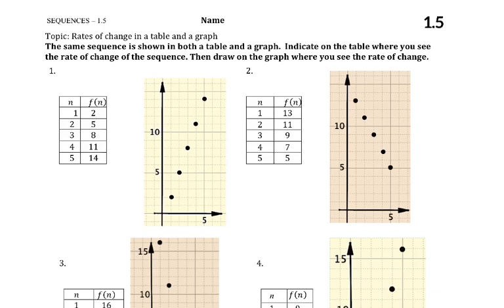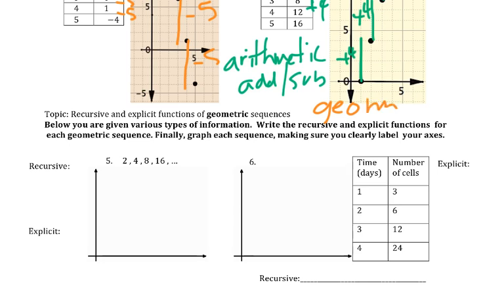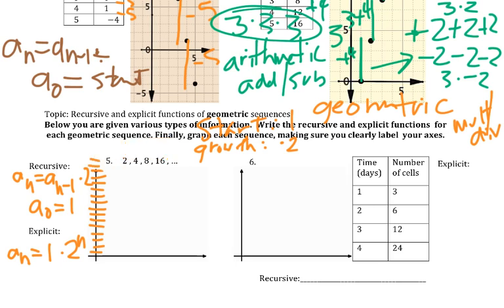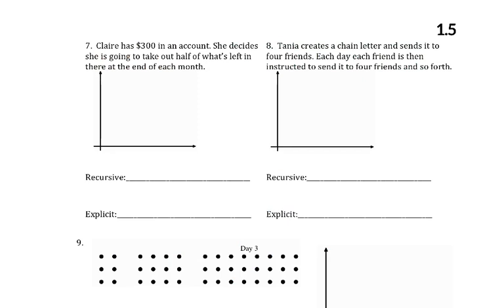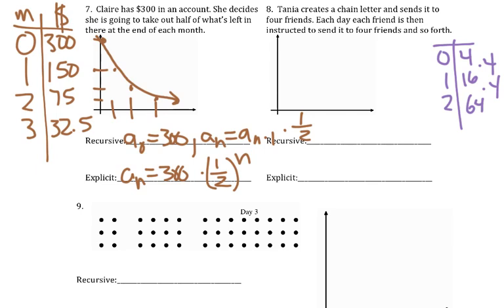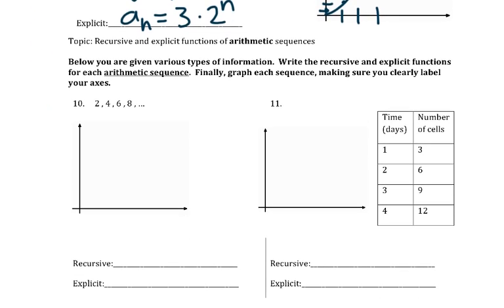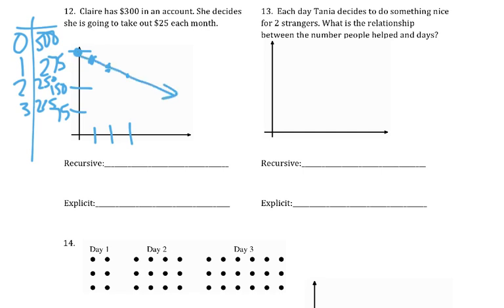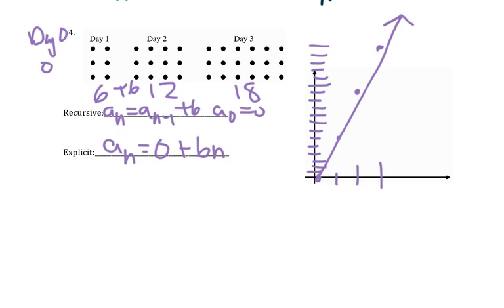Math 1 Sequences 1 5